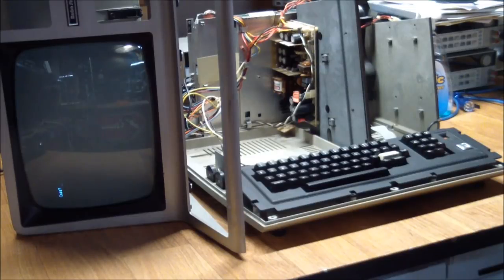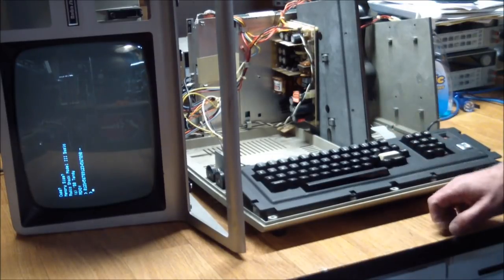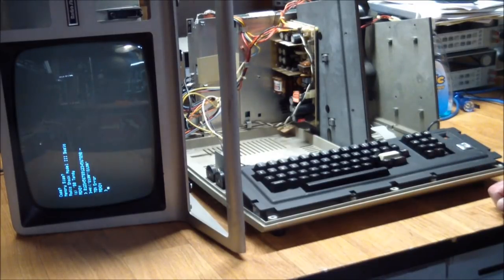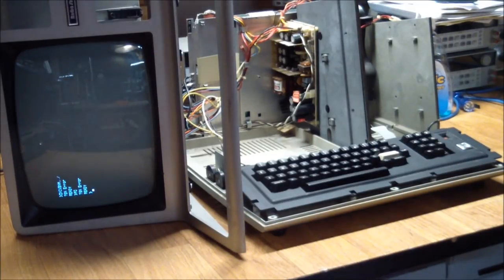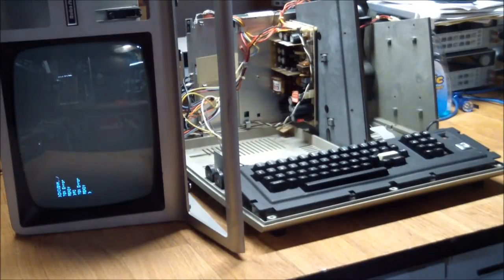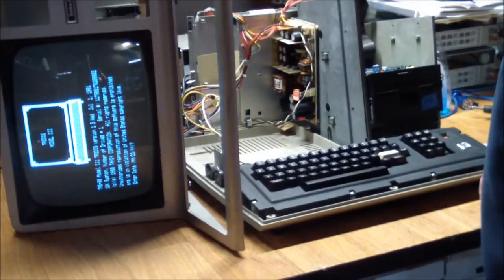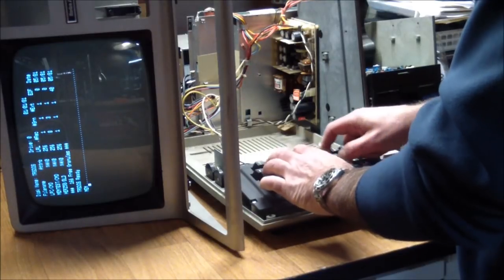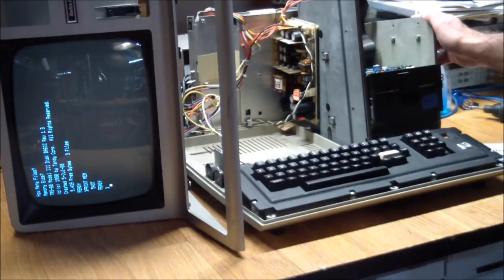AE#73 Repairing A TRS-80 Model III Keyboard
My parts Model III had a completely non-functional keyboard. Here we diagnose and repair the problems. This procedure can be used on similar computer and synthesizer keyboards that use carbon coated contacts